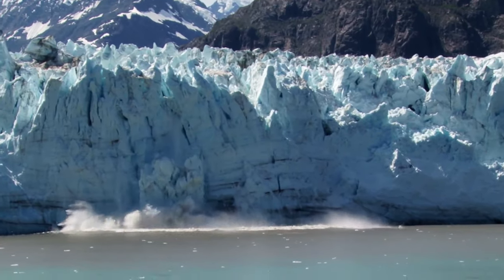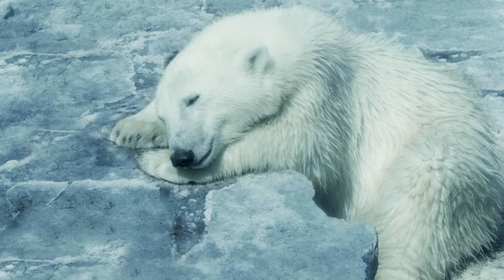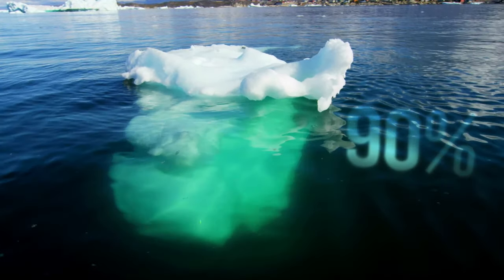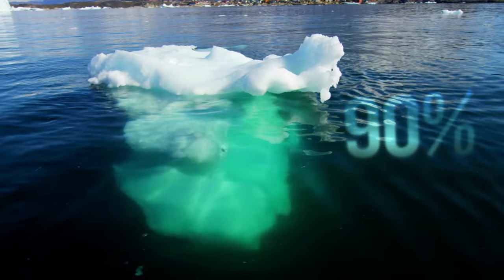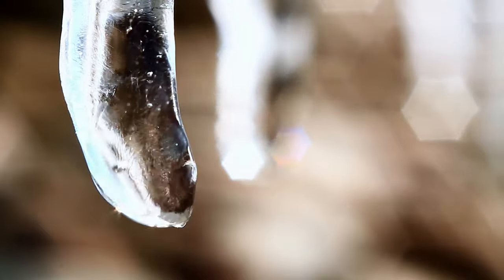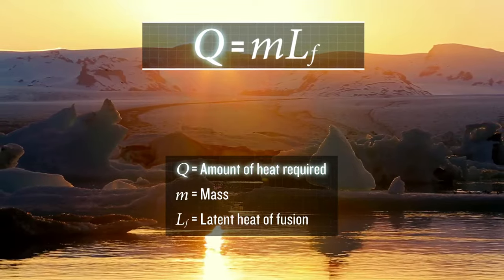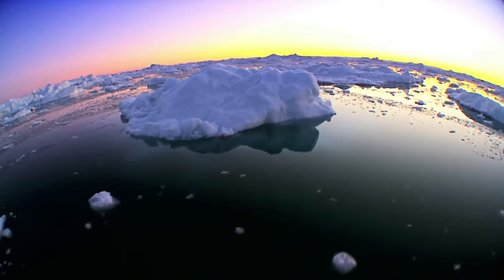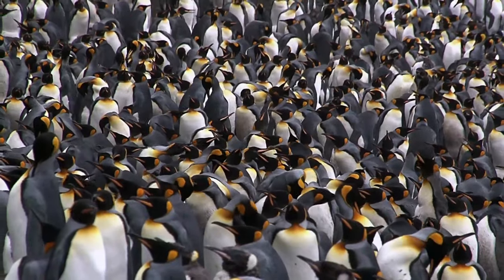OpenStax AP Physics Chapter 11: Phase Changes Physics Concept Trailer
This Concept Trailer covers Fluid Statics and corresponds to Chapter 11 in OpenStax College Physics for AP Courses.

The energy required to melt sea ice is identified by using  Q = mc△T  and  Q = mL.  The retreat of glaciers gives evidence of global warming.

The buoyant force on a fish or diver submerged in water is identified as an upward force equal to the weight of the fluid displaced.  The functioning of a buoyancy compensator device in scuba diving is explained.